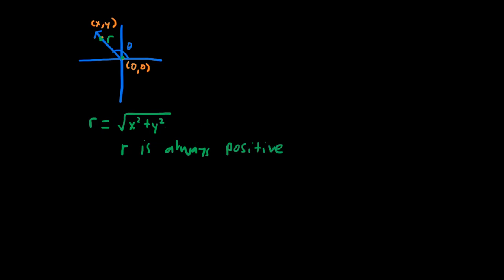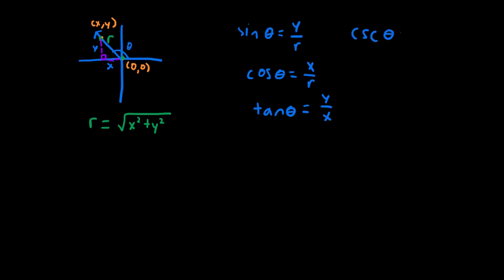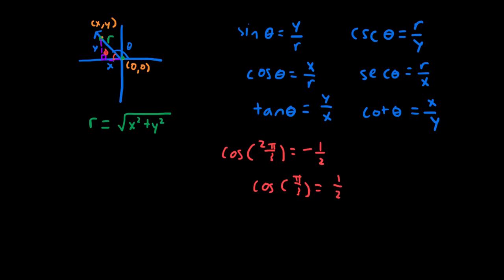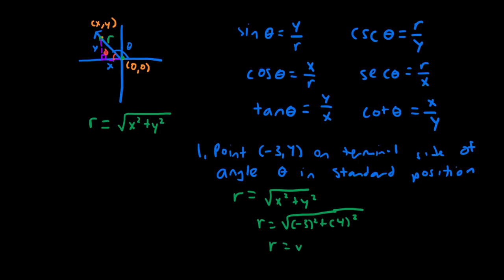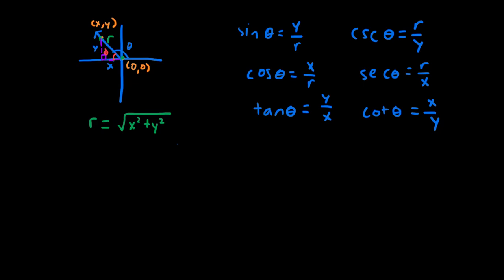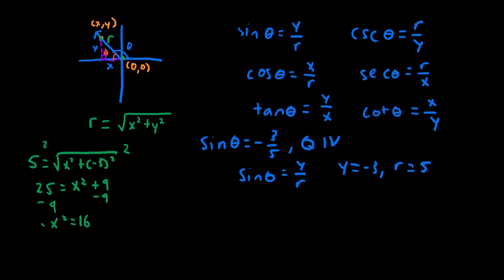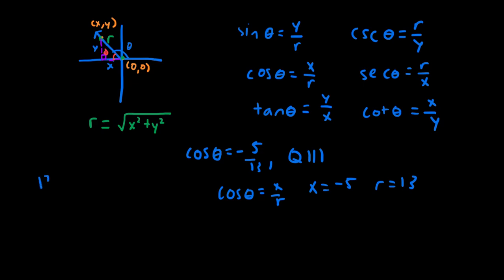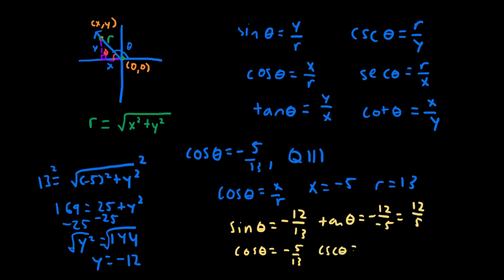How to Evaluate Trigonometric Functions Based on a Point (x,y) and the Radius